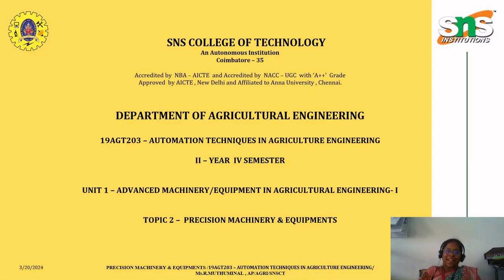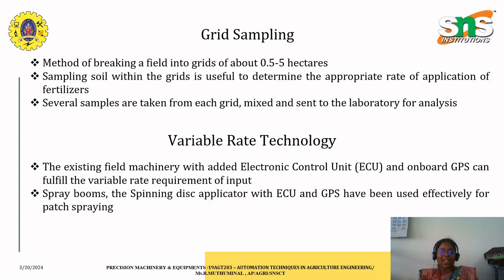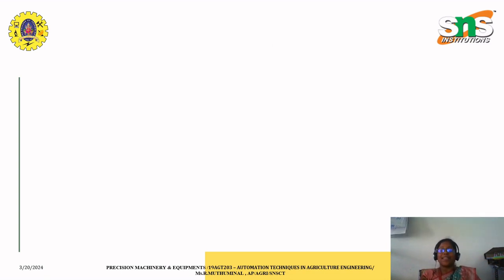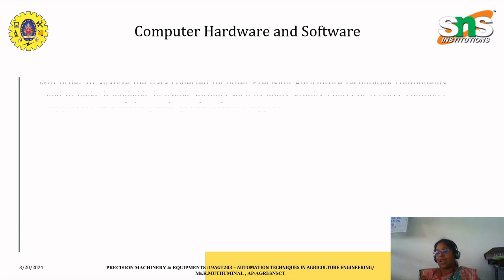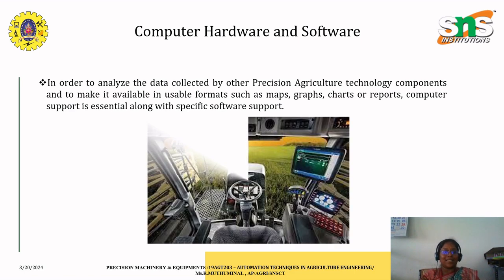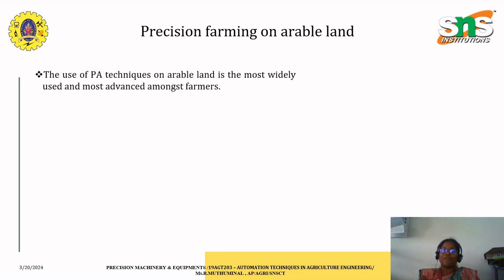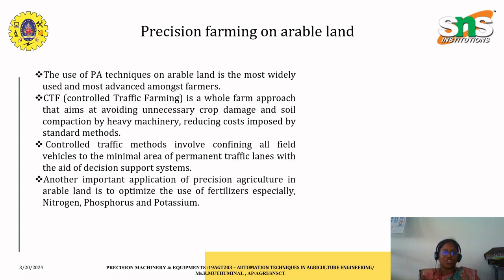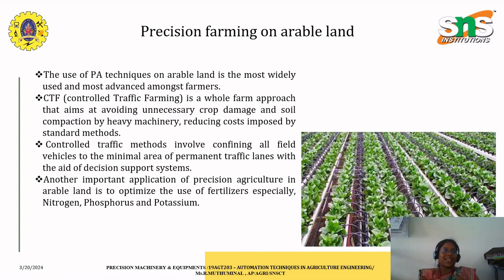EQUIPMENTS IN PRECISION AGRICULTURE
This video deals with a detailed explanation on equipment involved in precision agriculture along with its process and purpose